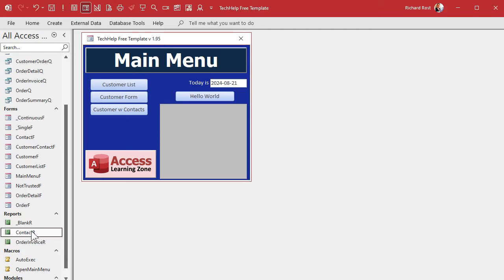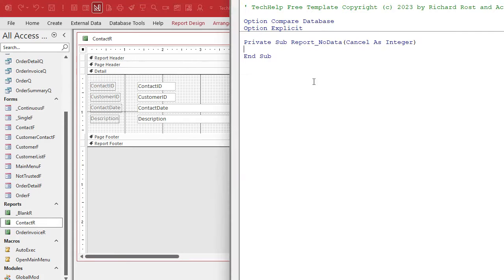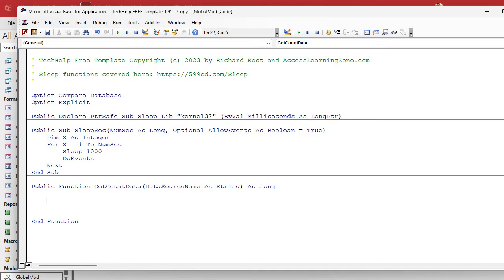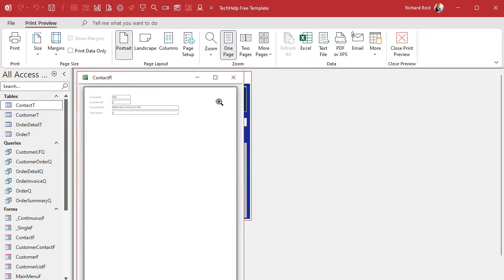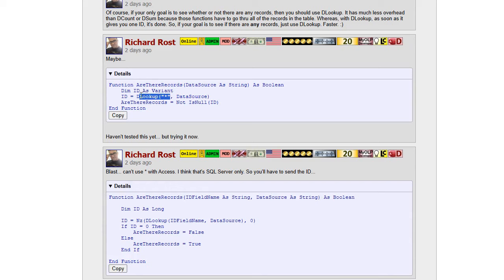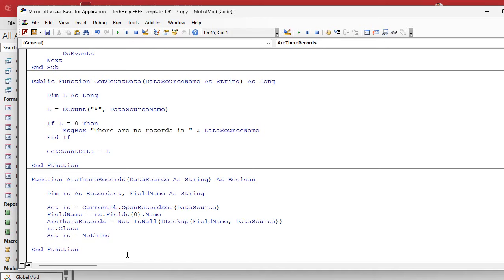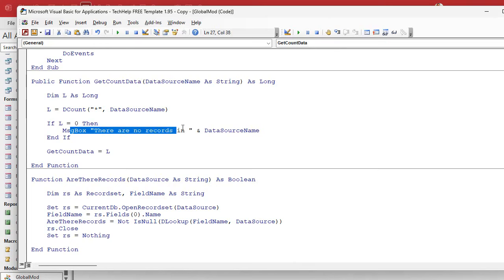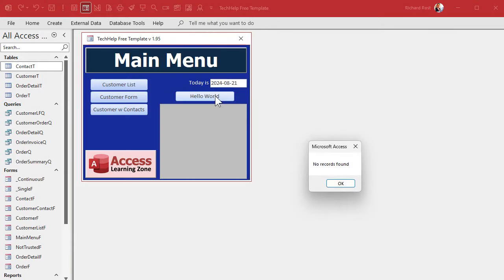A Function to Determine if There are Records in a Table Before Doing Stuff in Microsoft Access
In this Microsoft Access tutorial, I will show you how to determine if there are records in a table or query before performing actions like opening a form or report. We will explore using DCount and DLookup functions, handling errors, and optimizing efficiency with advanced developer techniques. Thanks to moderator Kevin Robertson for the idea for this video, and his initial function.